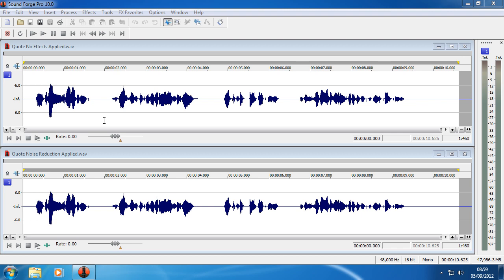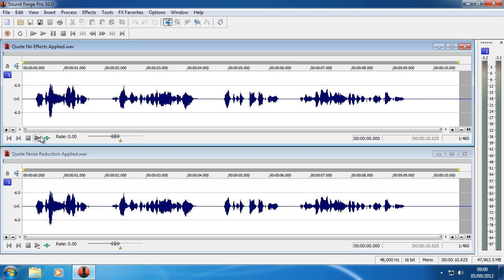Follow Up! on My Noise Reduction using Sound Forge Pro Tutorial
A follow up on my previous Sound Forge Pro tutorial detailing two Noise Reduction techniques. In this follow up video I demonstrate and discuss the effects the techniques I showed previously effect audio I recorded again, this time in a quiet room.

I hope you'll agree that the audio reduction is fantastic. Now where is a $1000 sound booth when I need one?

Life is Good!